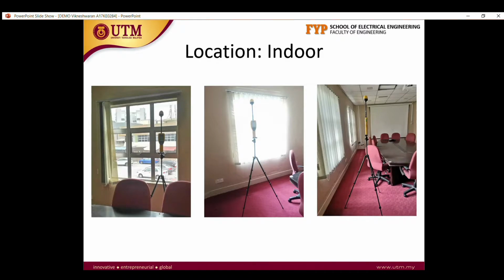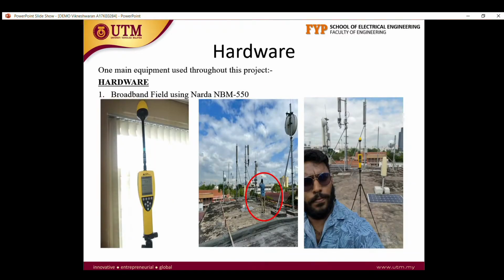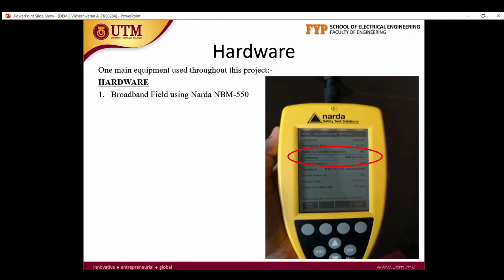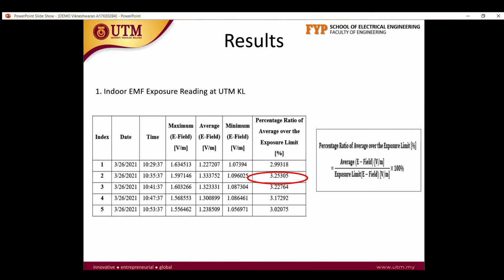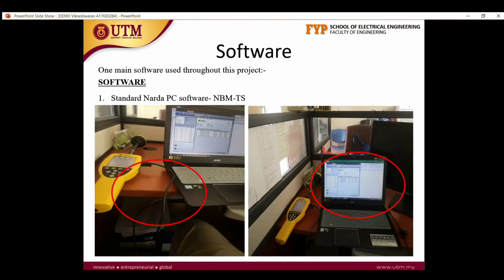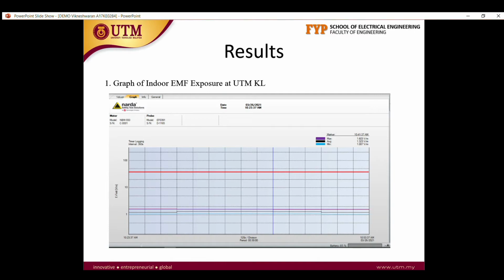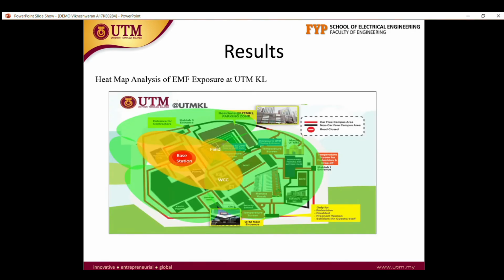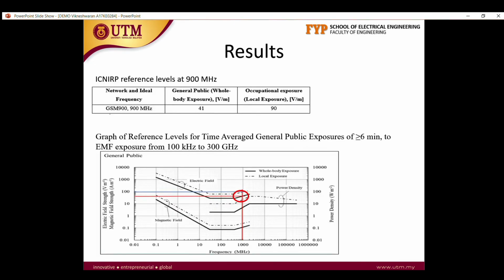finalyearprojects 2021 | Electromagnetic field radiation measurement and assessment in urban areas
The purpose of this paper is to investigate and ensure the electromagnetic field (EMF) radiation level is within the required exposure limit in UTM KL. The measurement was taken to reflect the maximum, average, and minimum electric field strength at selected sites such as indoor, outdoor, and rooftop of UTM KL using Broadband Field using Narda NBM-550 with a total time of 30 minutes and 6 minutes time interval, resulting in five readings for each environment. Throughout this project, an ideal frequency of 900 MHz was chosen due to its main use in 2G and 3G networks and the height of the measuring tool’s stand was set at 1.5metre because it is a normal height of a human. The EMF exposure was measured and compared to the exposure limits established by the International Commission on Non-Ionizing Radiation Protection (ICNIRP). This paper also briefly examines the activities that cause EMF radiation to occur in each of the locations mentioned previously, as well as the impact of those activities on the persons who are exposed to EMF radiation. Finally, the findings of this study show that the average radiation levels in the area were extremely low, as well below the safety exposure limit set by ICNIRP in UTM KL.